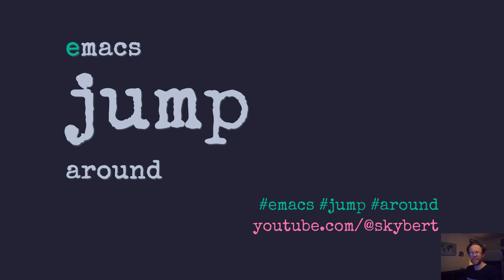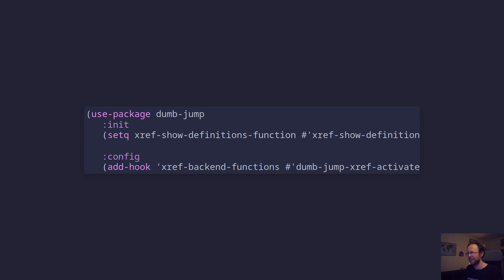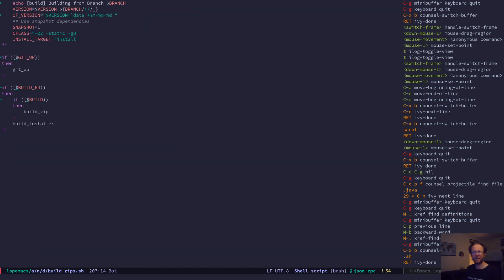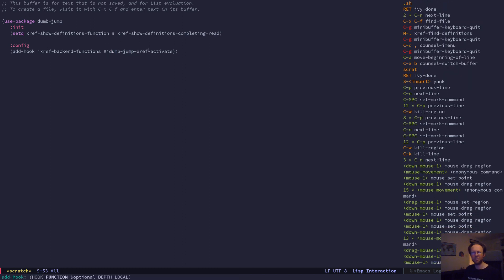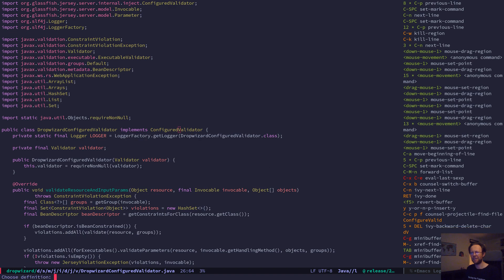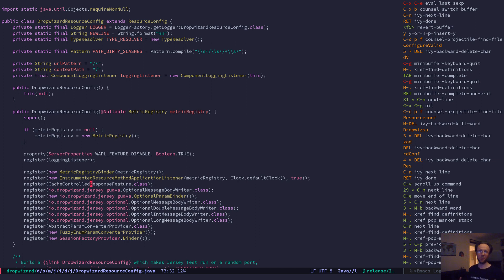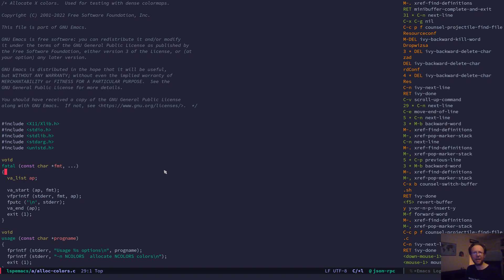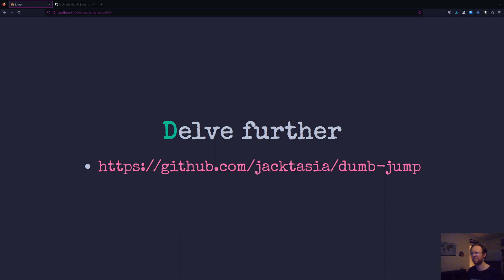Jump around huge code bases in Emacs without LSP or TAGS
dumb-jump lets you navigate large code bases fast and without LSP or a TAGS file. The "dumb" jumper takes the right turn most of the time. I'll show it off on java, c and bash code.

Update: The reason it couldn't find the first Java class I tried it on, ConfiguredValidator, was that this *wasn't* a class in the repo. As you can see in my second use case, the DropwizardResourceConfig class, it can successfully jump to classes in the same repository.